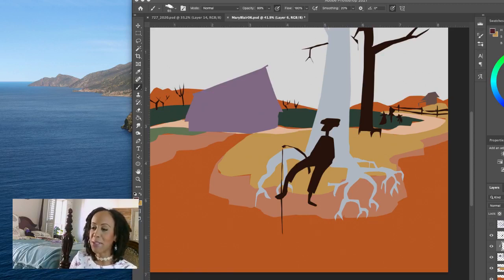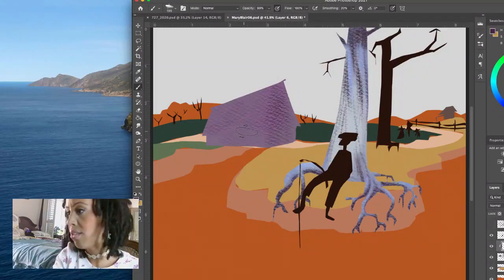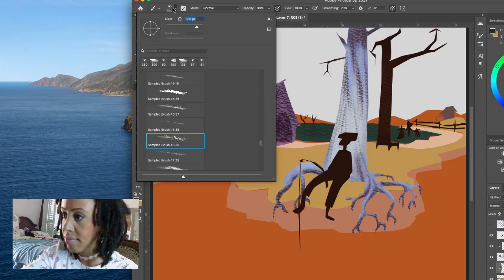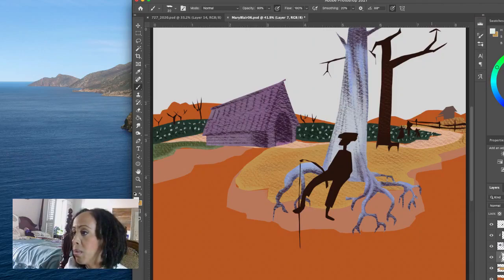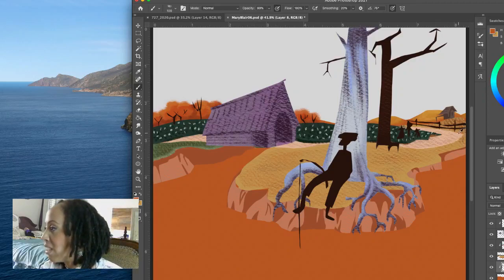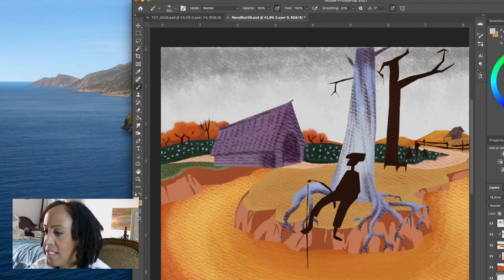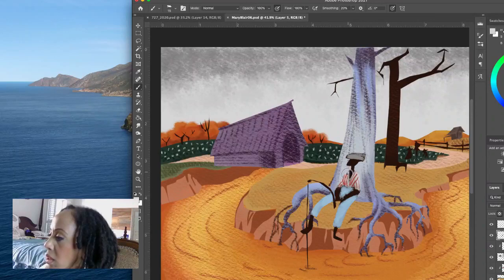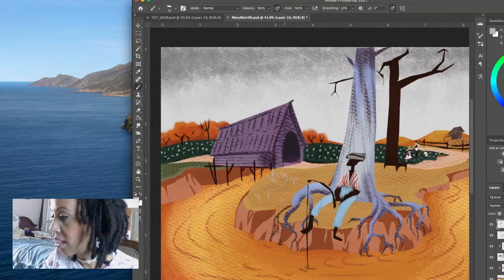Studying the Masters 2:6 Part 2, Mary Blair - Song of the South - with Alicia Dianne Art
Hey guys! Today we are going to continue studying the work of Mary Blair! Retro concept artist for Walt Disney Animation Studios. Tune in!